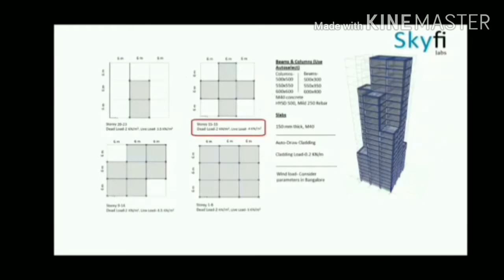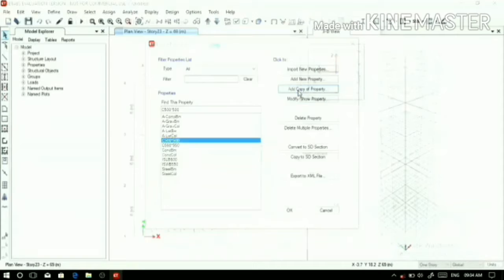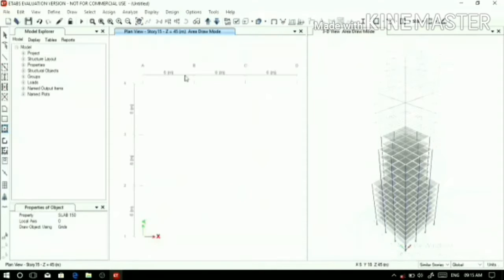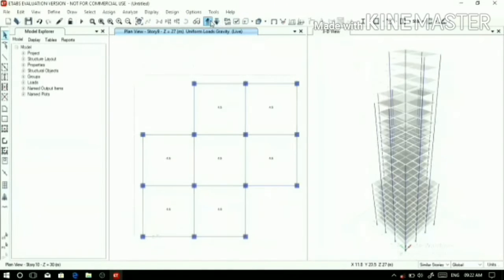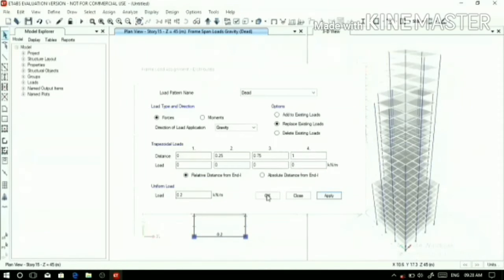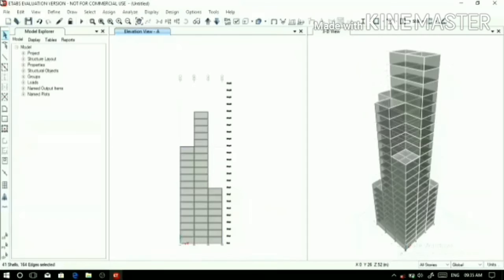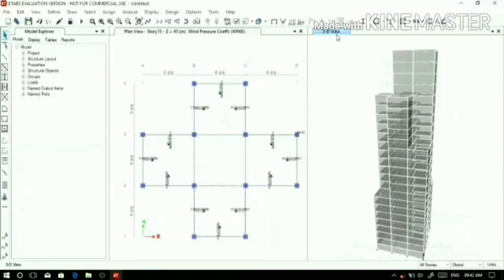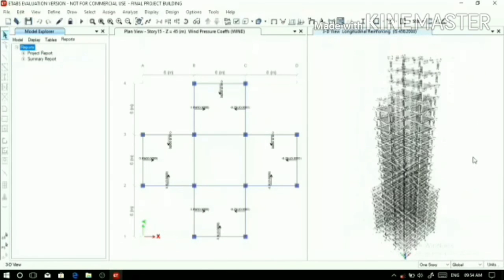Tall Building Design - Project assignment for Skyfi Labs online course - Arya kumar Sidharth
This video is made by Arya Kumar Sidharth of DRIEMS as part of the final assignment of Tall Building Design course from Skyfi Labs.The Tall Building design online video tutorials from Skyfi Labs was used to complete this project.